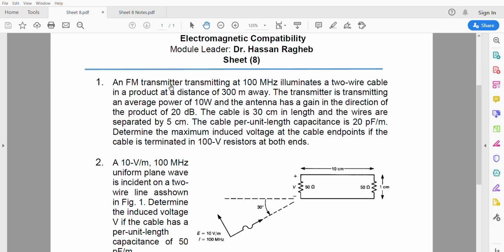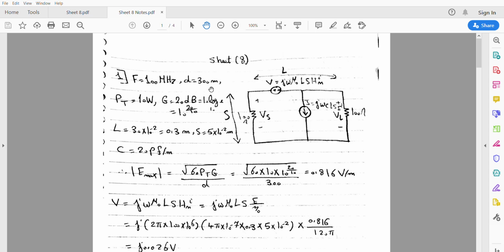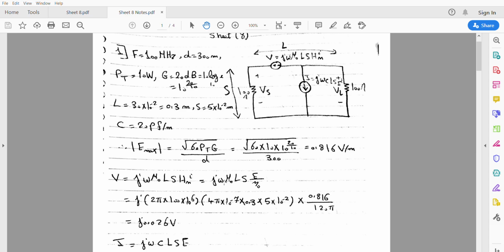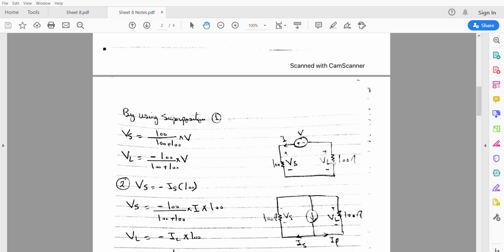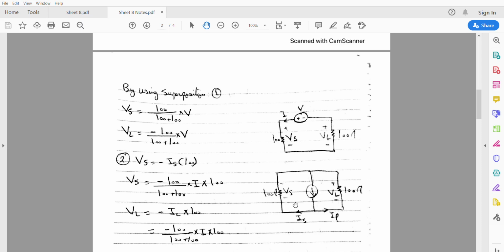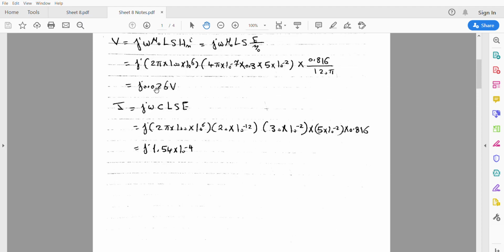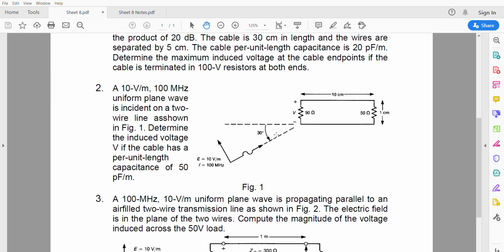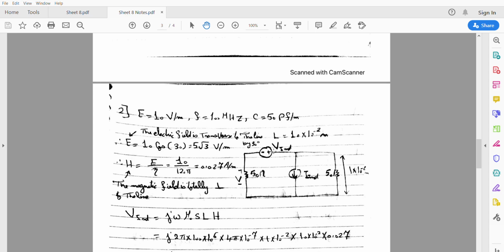Sheet 8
Electromagnetic Compatibility